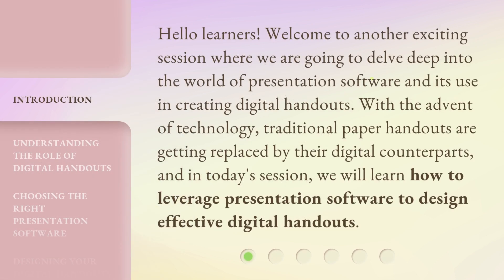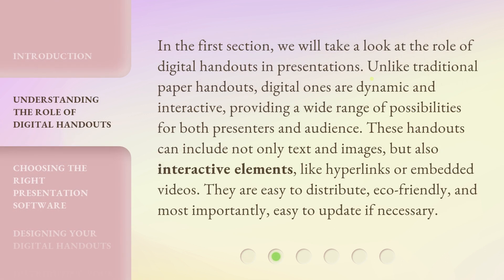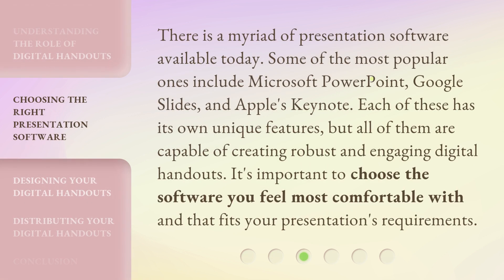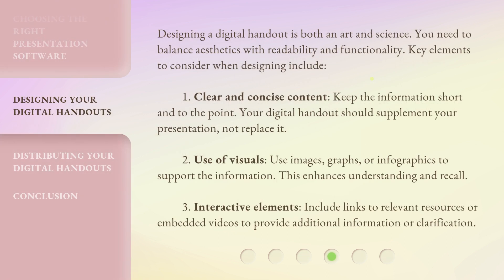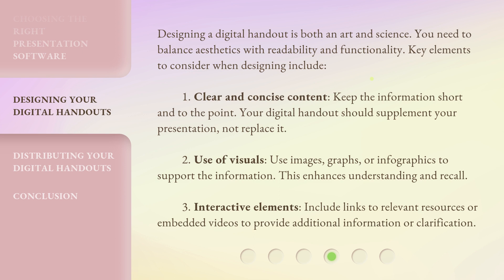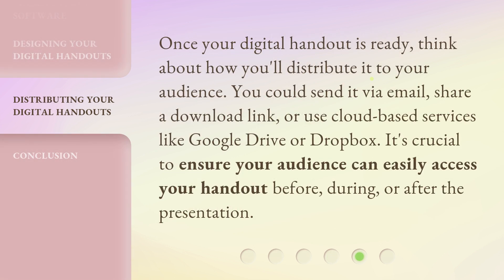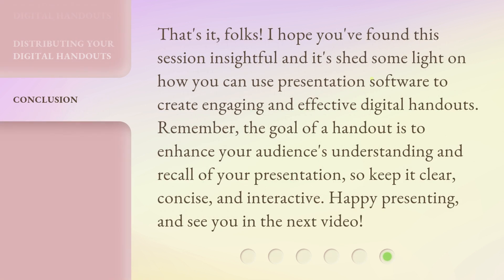Master the Art of Digital Handouts: Make Your Presentation Shine!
Master the Art of Digital Handouts: Make Your Presentation Shine! • Learn how to create engaging and interactive digital handouts using presentation software. Discover the role of digital handouts in presentations, choose the right software, and master the art of designing effective handouts. Enhance your presentations and make them shine with dynamic and eco-friendly digital handouts!

00:00 • Introduction - Master the Art of Digital Handouts: Make Your Presentation Shine!
00:35 • Understanding the Role of Digital Handouts
01:10 • Choosing the Right Presentation Software
01:39 • Designing Your Digital Handouts
02:26 • Distributing Your Digital Handouts